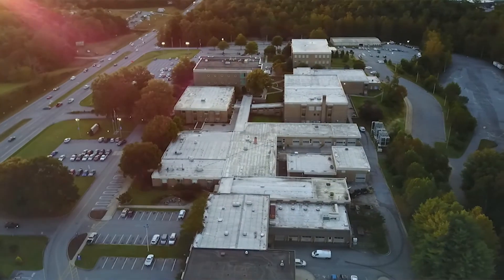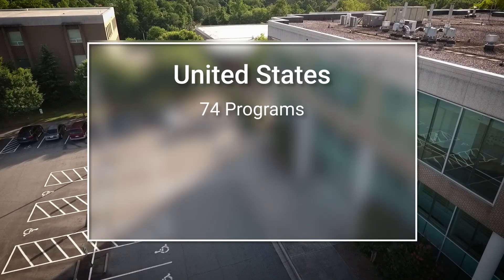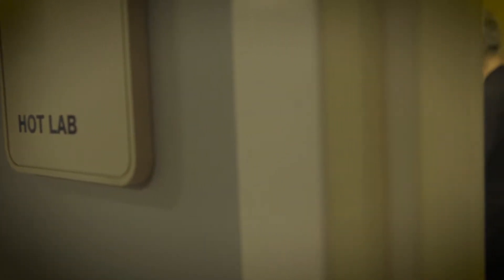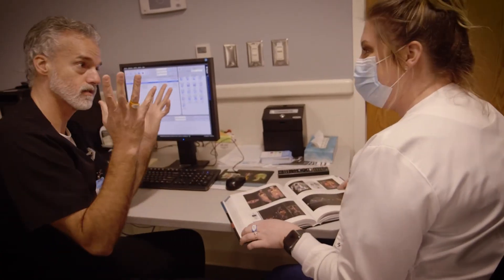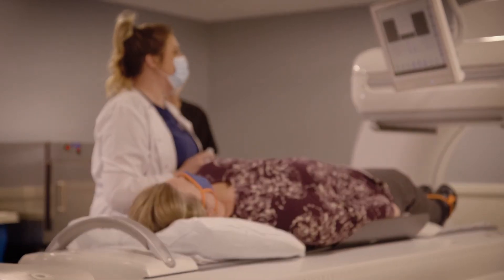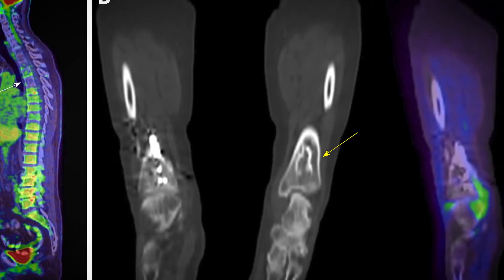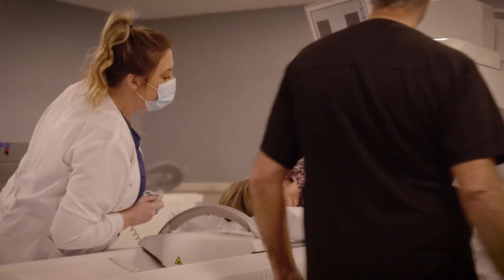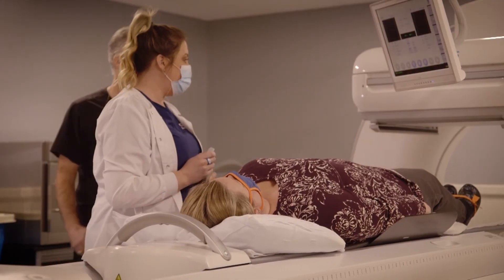US Careers Online - Nuclear Medicine Technology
A Nuclear Medicine Technologist, or Nuclear Med Tech, is responsible for providing patients with radioactive medication and operating imaging technology to track the radiation within the patient’s body. Their duties include sterilizing syringes, preparing patients for a scan, and processing image reports that indicate the presence of disease.